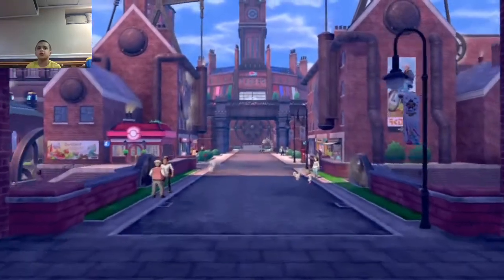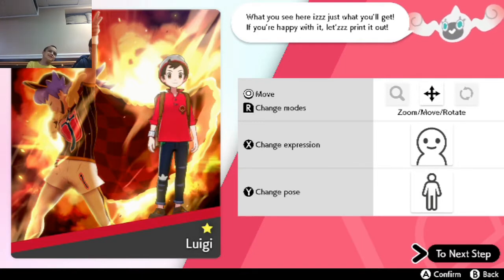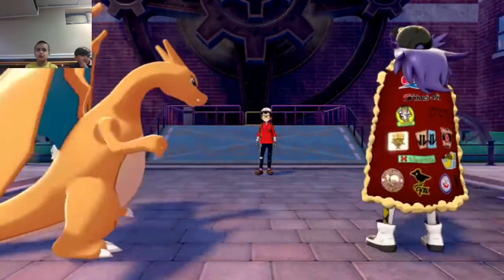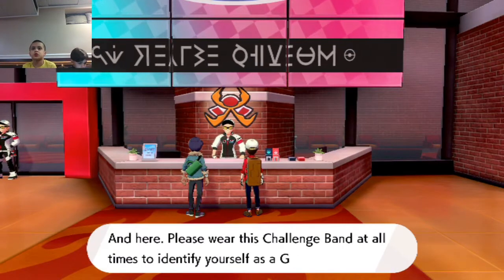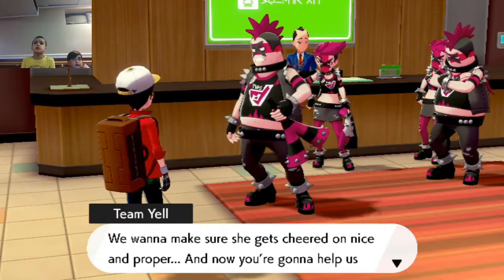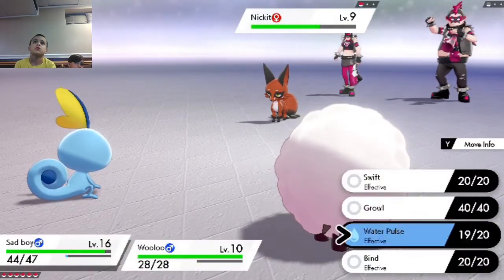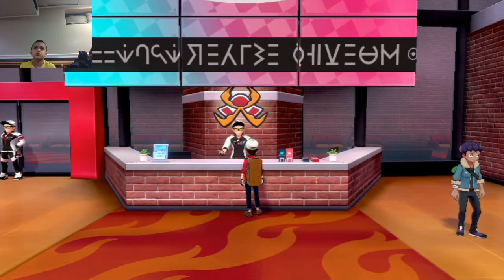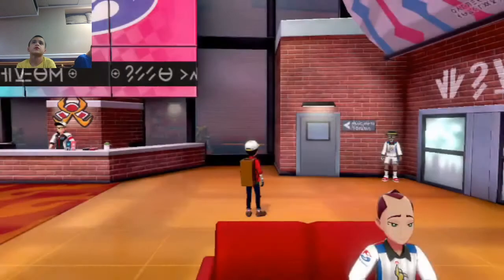Pokémon shield part 5